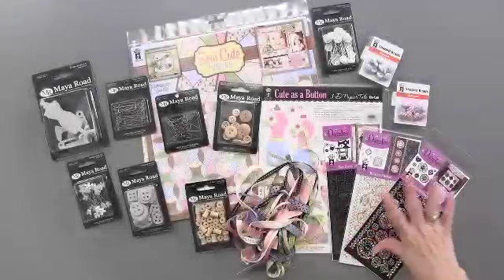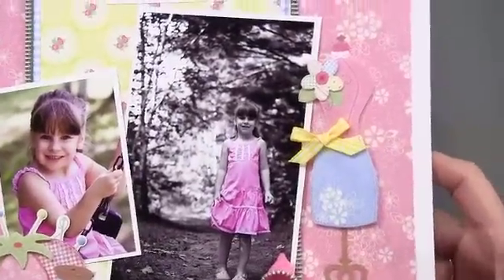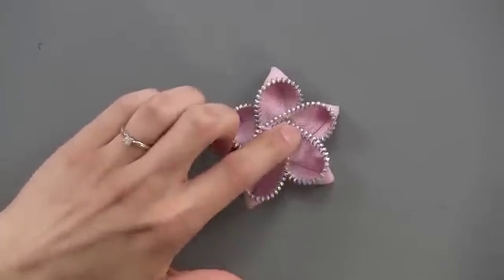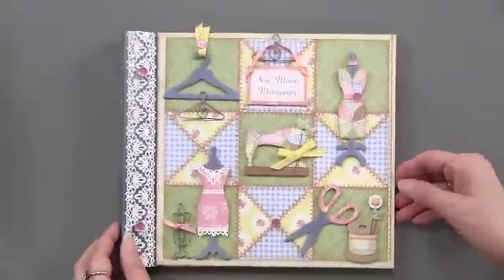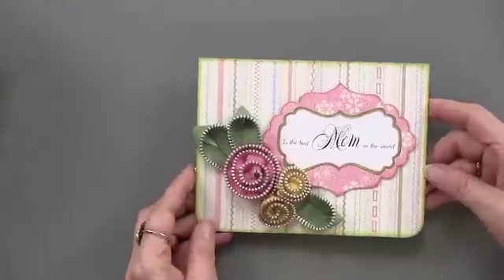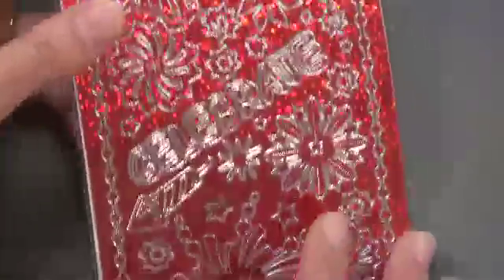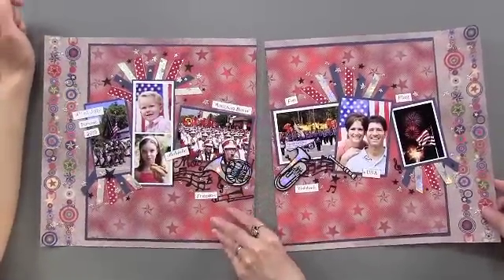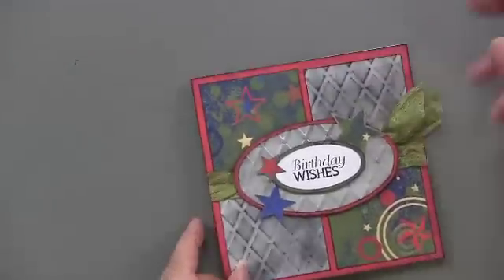Sew Cute & Rock On [Paper Wishes Weekly Webisodes]